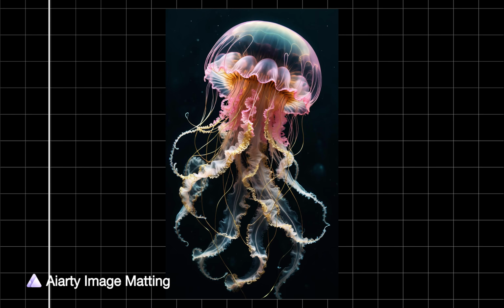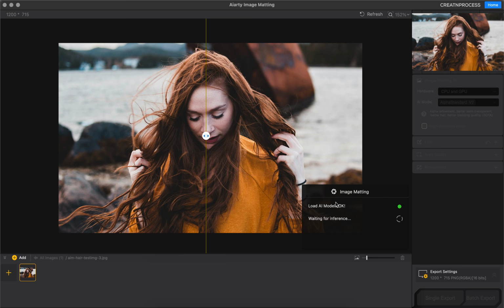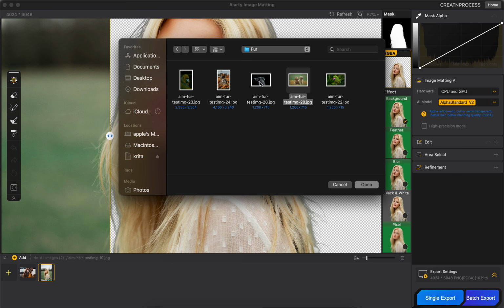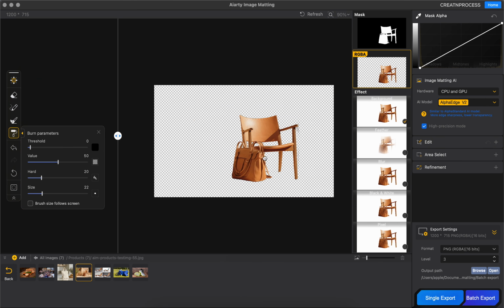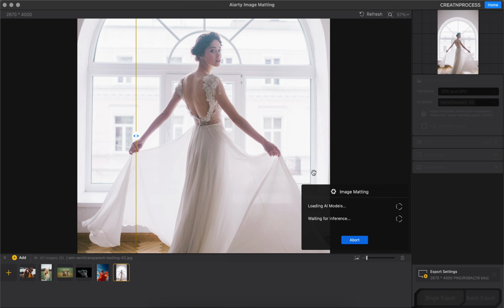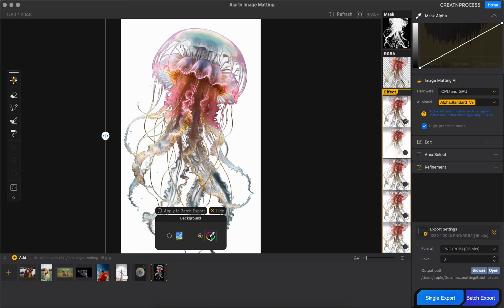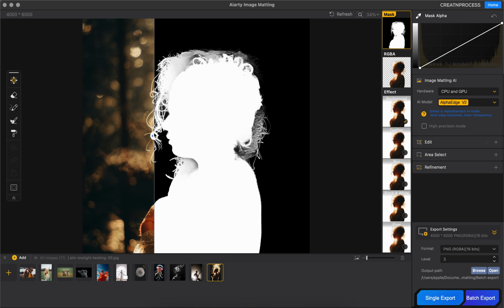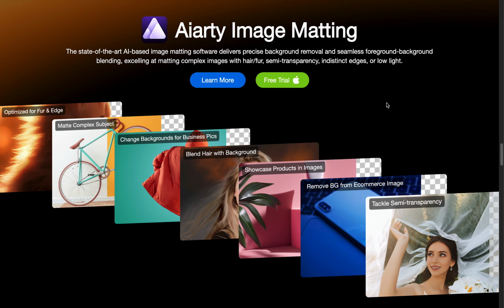AI Background Removal That ACTUALLY Works (Hair, Fur & Transparency Tested)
In this full Aiarty Image Matting tutorial & honest review, you’ll see how to remove complex backgrounds in seconds and create clean, professional cutouts — even with challenging details like hair, fur, glass, lace, and transparent objects.

Whether you’re a graphic designer, photographer, e-commerce seller, content creator, or YouTuber, this step-by-step guide shows you how to get studio-quality results without complicated workflows.

* AI background removal for hair, fur & transparent subjects
* Comparison of multiple AI matting models
* Mask view vs RGB Alpha view explained
* Background replacement (solid, gradient, blur & effects)
* Manual refinement tools (brush, eraser, dodge & burn)
* Batch processing up to 3,000 images
* Product photo background removal for e-commerce & catalogs
* Offline processing for better privacy & faster performance

🚀 Why Use Aiarty Image Matting?
If you want to save hours of editing time and achieve clean, accurate edges with minimal effort, Aiarty is a powerful solution — especially for tricky details like hair, fur, lace, glass, and semi-transparent materials. Works offline (no cloud uploads, better privacy)

📸 Stock Photos & Assets Used